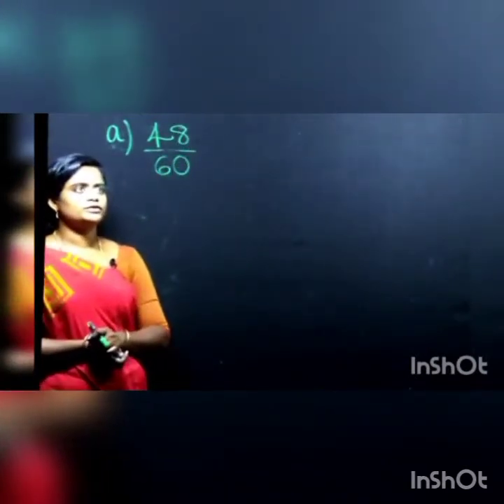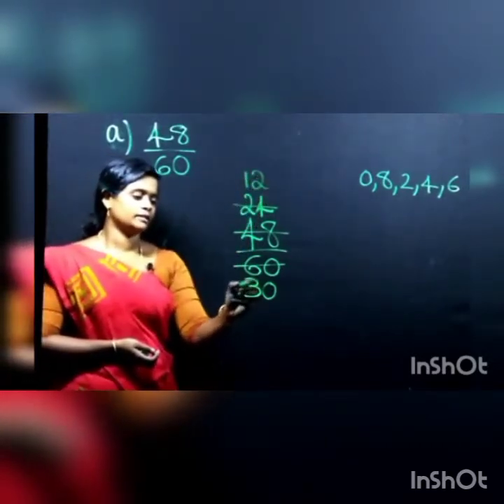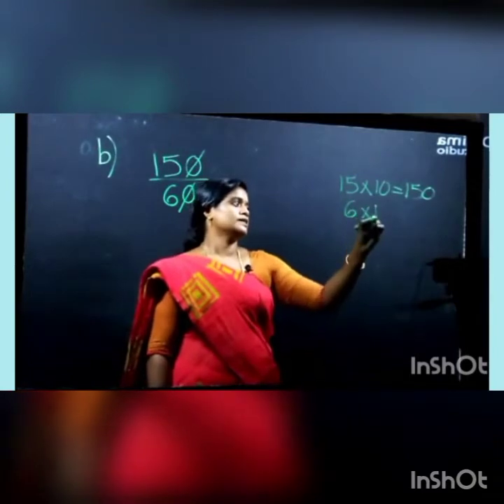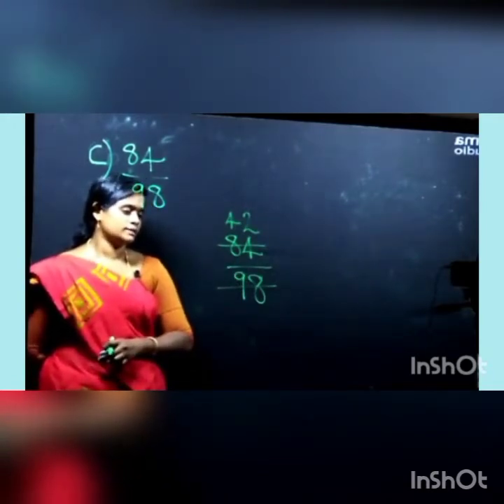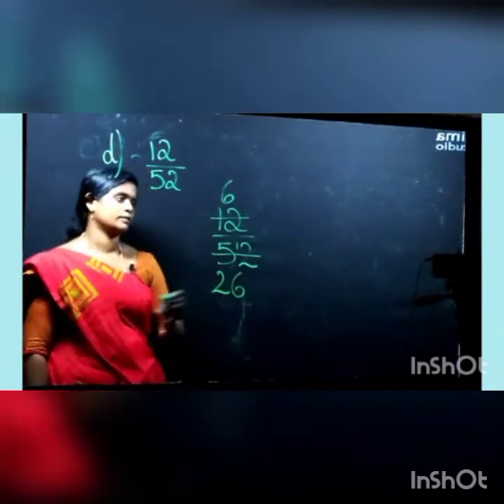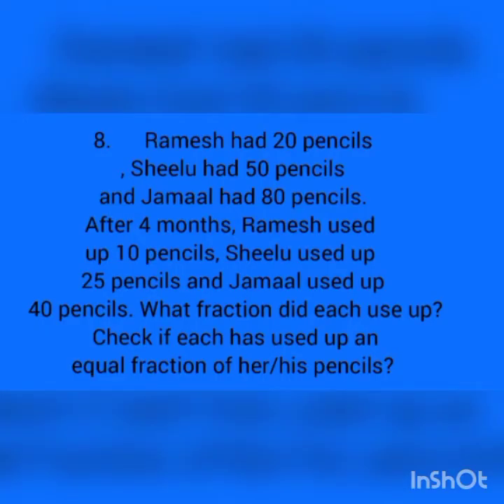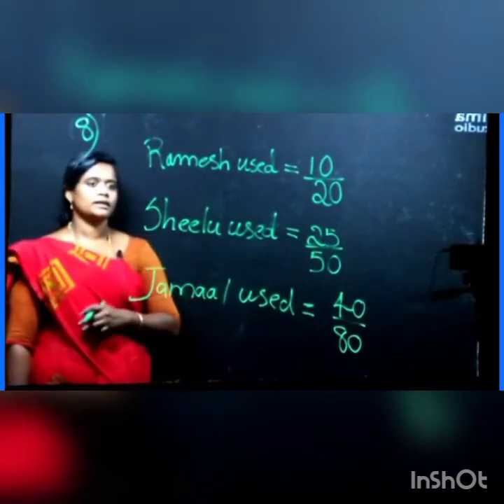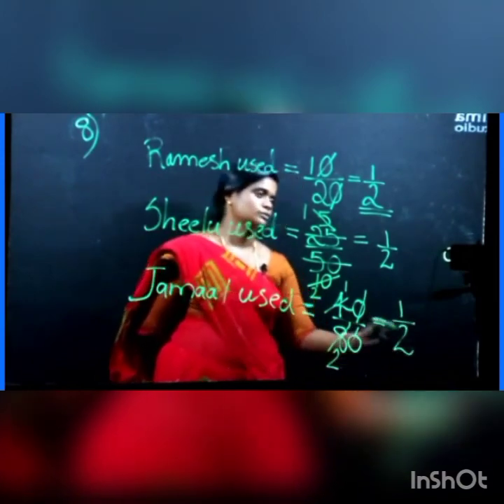Class 6 Mathematics 28/10/2020